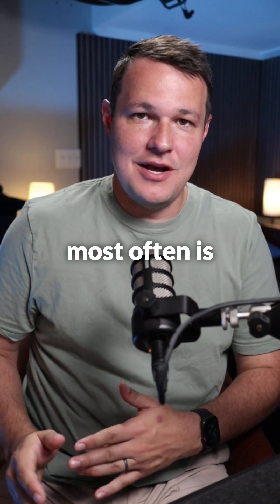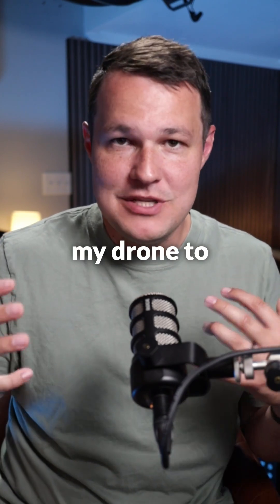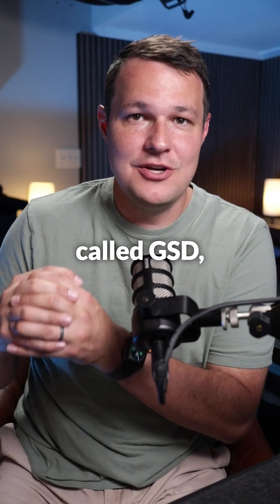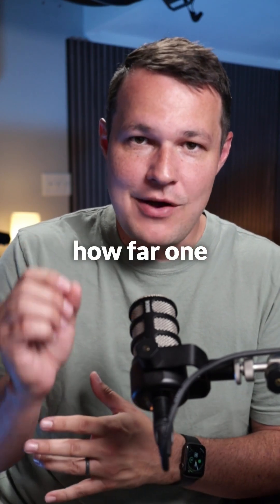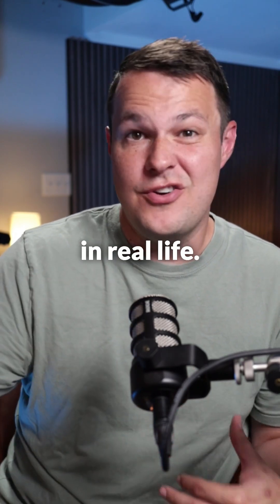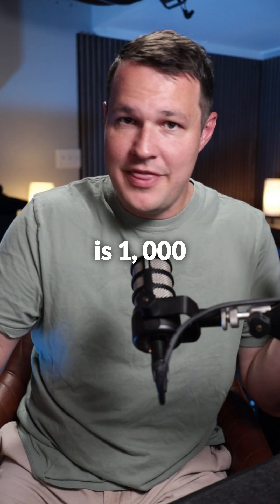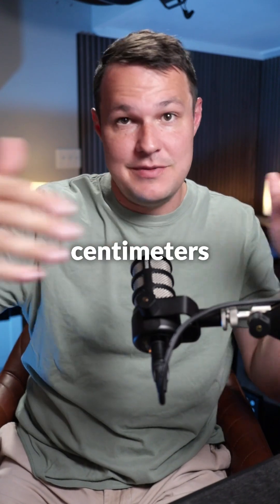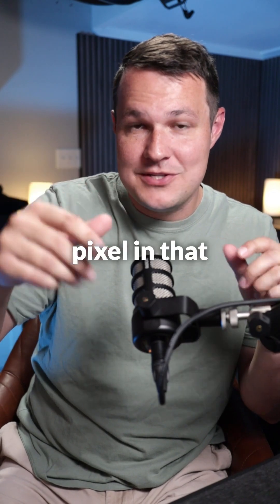What is Ground Sampling Distance?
GSD measures how much real-world land one pixel in your camera's shot covers. Let's illustrate this with an example: If your camera captures a photo that is 1,000 pixels by 1,000 pixels and your altitude allows it to cover 1,000 centimeters of land, you have 1 centimeter of land represented by each pixel in the photograph.

This matters because when you make measurements within a map or model, it essentially involves measuring from one point to another, or from one pixel to another, as a pixel represents the smallest unit of measurement. The smaller you can make your GSD, the more accurate your map will be. Achieve this by flying closer to the ground and using a camera with higher resolution.